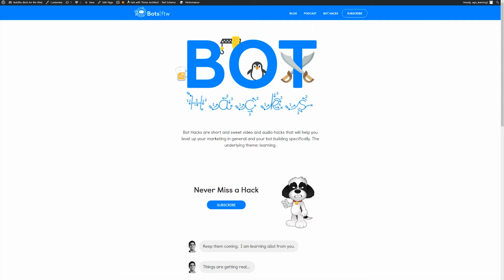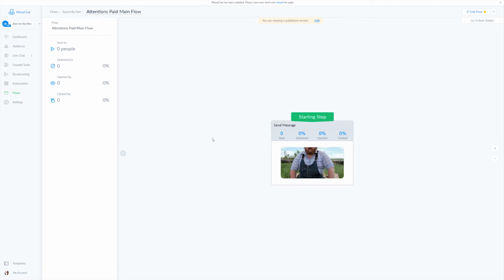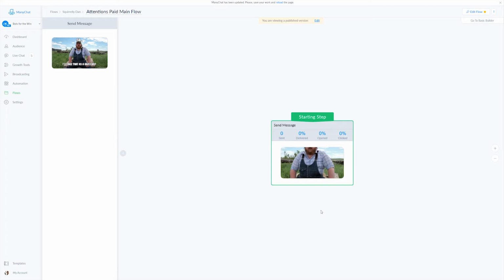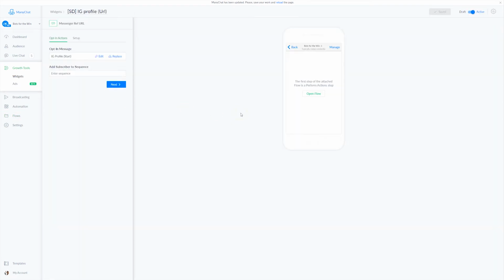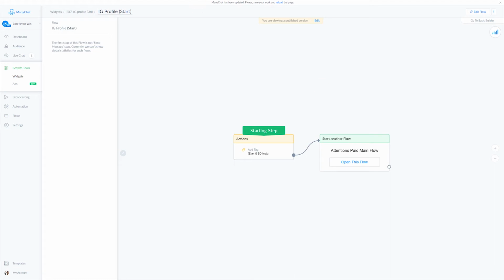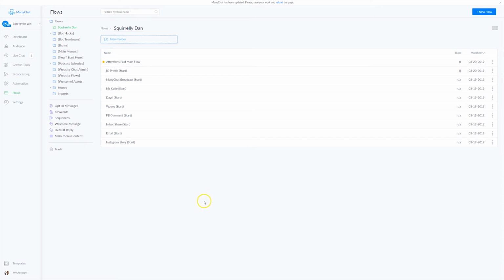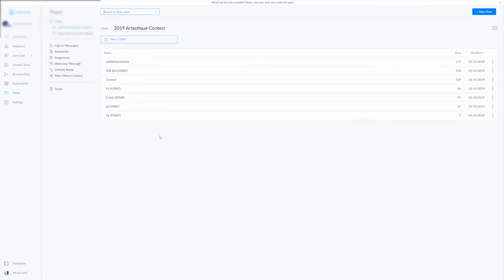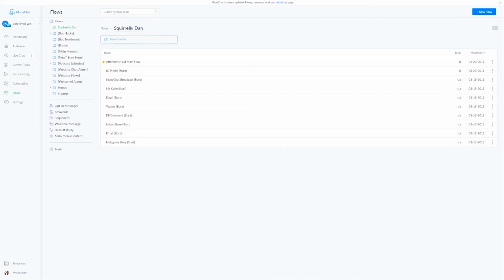How to track your marketing efforts in your bot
How to combine growth tools, tags, a folder, and flows into a clean and clear data picture. Visualize what's working... quickly.

✅ How think about tracking in your bot
✅ How to setup your grwoth tools + flows to better track things
✅ Why you would want to do all of the above and what it looks like when you do

⚔ Bot Hacks

Short video/audio rants on topics that are too short to cover in the podcast.  Hacks that will level up your bot building game.